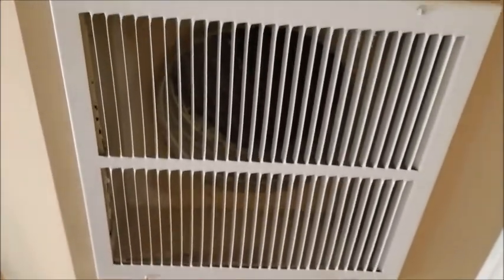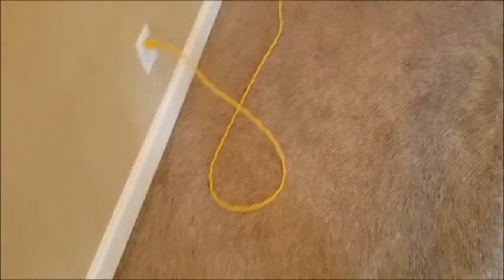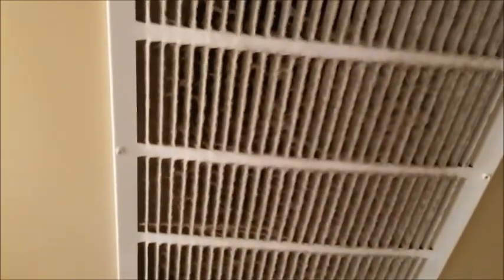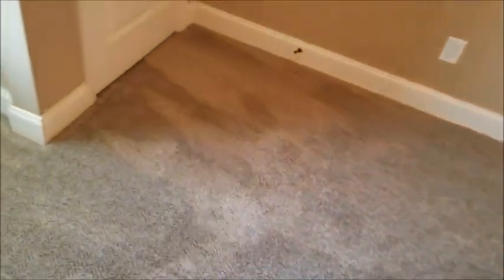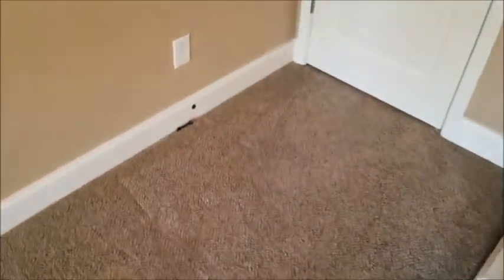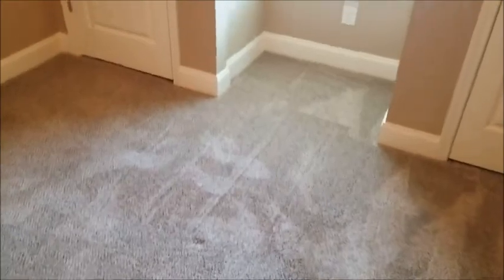Carpet Cleaning FREEBIES! GIVE Your Customers A Little Something EXTRA!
"Throwing in extras" is something EVERYONE can and more importantly SHOULD do. We ALL appreciate getting a "little more."

 -- OMG! Carpet Cleaning GA is a carpet, rug, upholstery & hardwood floor cleaning business in Gwinnett.

OMG! Carpet Cleaning
"Cleaning INCLUDED" - No Up-Sells, No Hidden Fees, No Soapy Residue and it dries in a couple hours.

Spots, pet, kid and husband spots
are included in our pricing.

In addition to EXACT PRICING QUOTES, we also offer FOREVER PRICING.

Working in Gwinnett, Forsyth, Barrow, Walton GA, OMG! is the safest and most effective cleaning method to clean Oriental Rugs, carpeting, and upholstered furniture.

OMG! Carpet Cleaning

We also teach people the business so you too can be in business for yourself. Cleaning carpet can be very lucrative and if you're looking for part time work with full time pay, you should look into carpet cleaning.

Give OMG! a call or visit us on the web! We also offer a military discount.

OMG! Floor Care

Already in the carpet cleaning business and want to purchase our amazing cleaner?